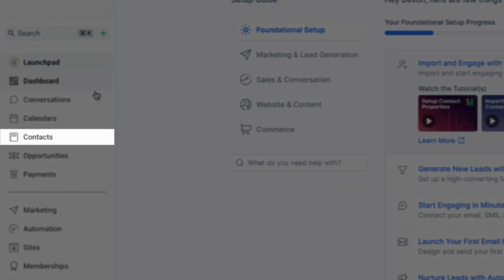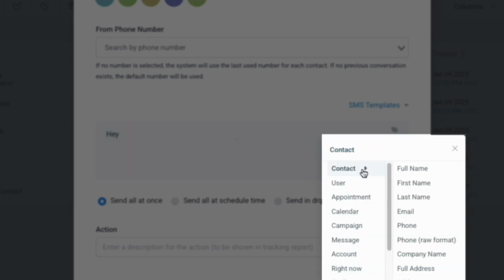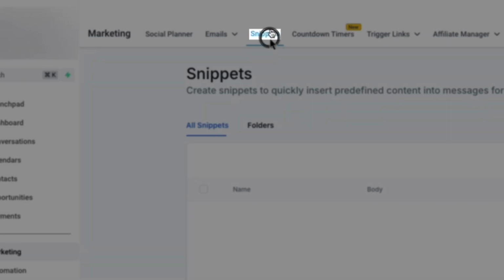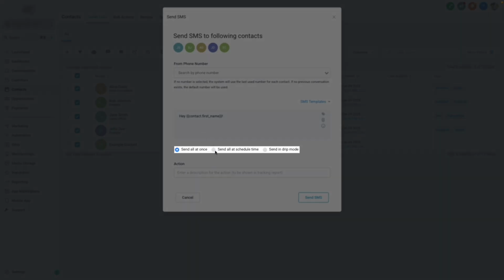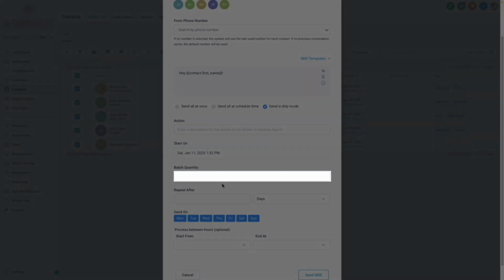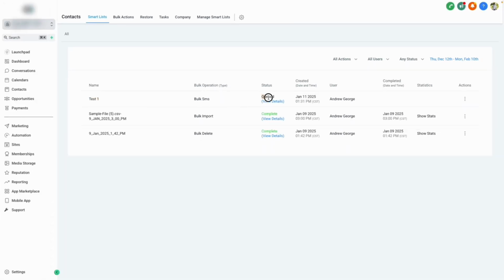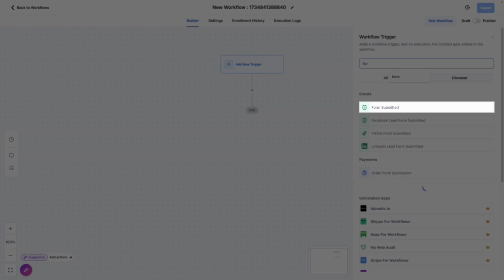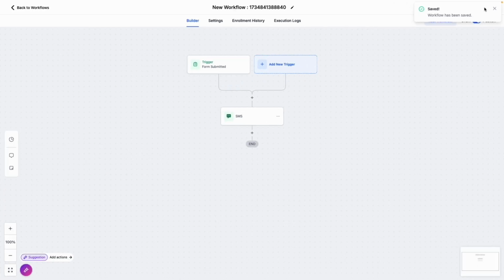Reach Customers with Your First SMS Campaign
Learn to engage with your customers using SMS campaigns. This tutorial covers creating workflows, sending mass SMS, using custom values, scheduling messages, and avoiding account restrictions. You’ll also learn to create SMS templates and use them in automated workflows to streamline your customer communication.

00:00 Introduction to SMS Campaigns
00:09 Selecting Contacts and Sending SMS
00:26 Customizing Your SMS with Custom Values
00:45 Creating and Using Text Snippets
01:09 Scheduling and Sending SMS in Drip Mode
01:46 Monitoring and Managing Your Campaign
02:00 Creating SMS Campaigns with Workflows
02:33 Conclusion and Final Tips